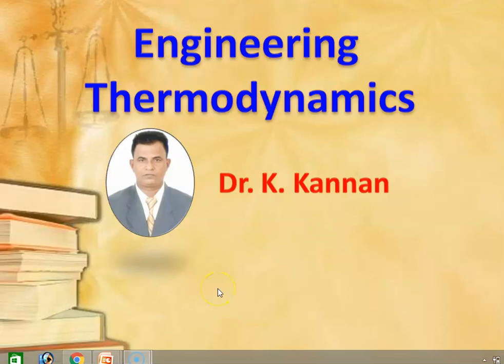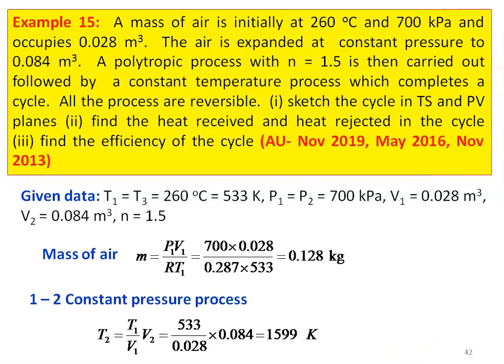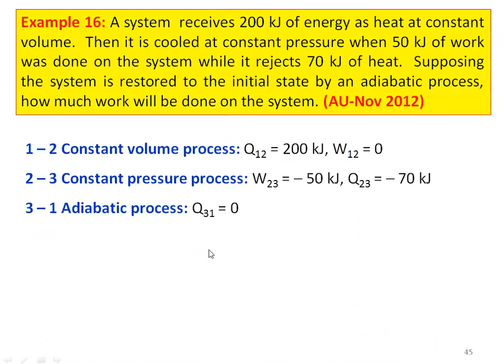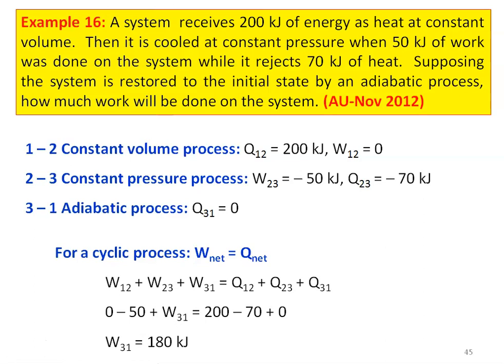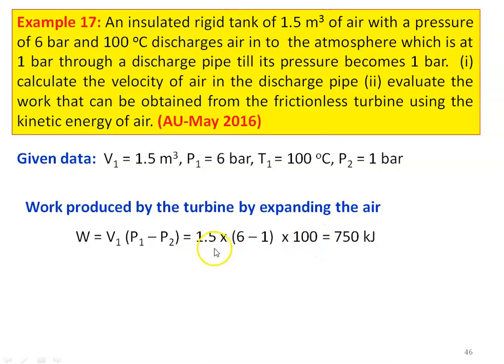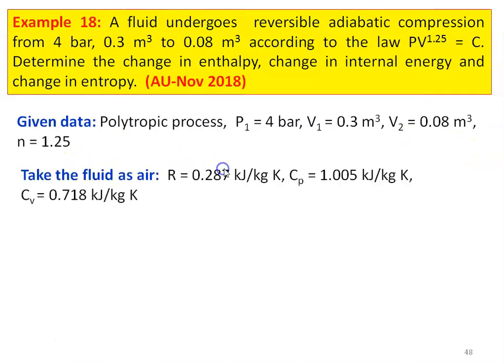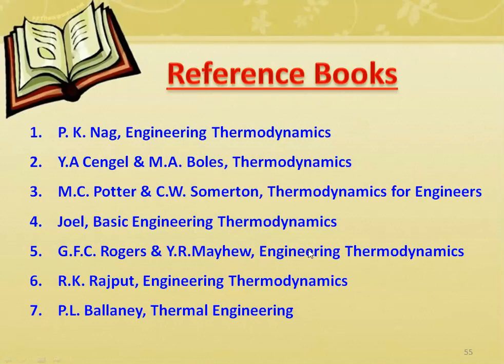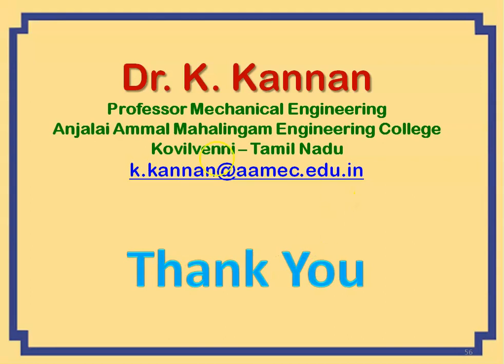ETD 2.9 Problems in Thermodynamic Processes - Part III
Problems in Thermodynamic Processes